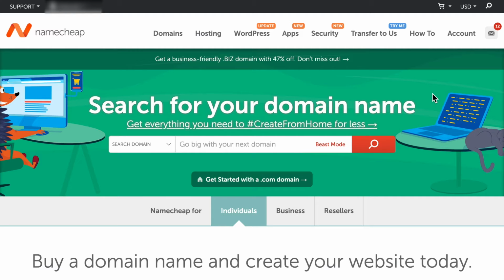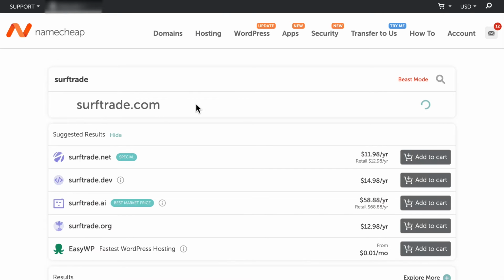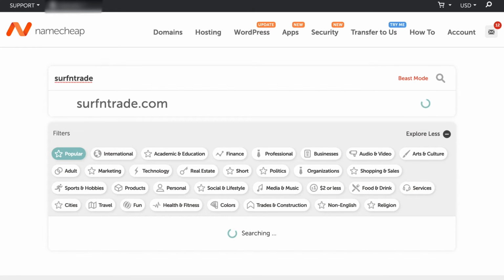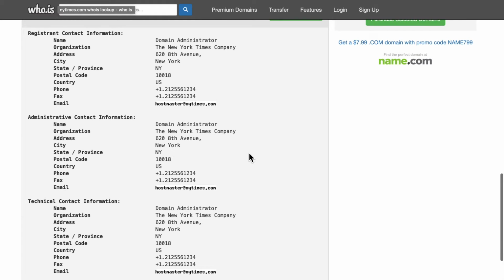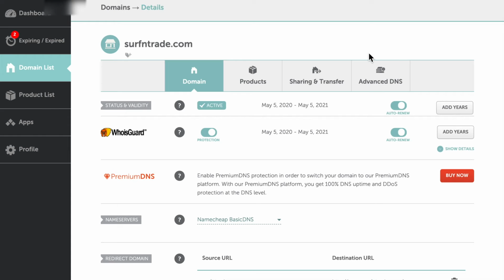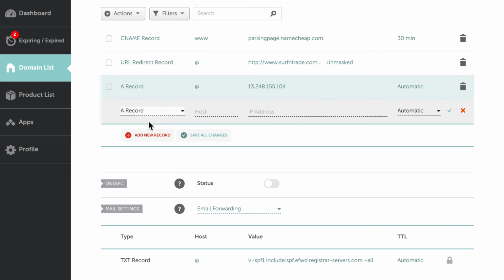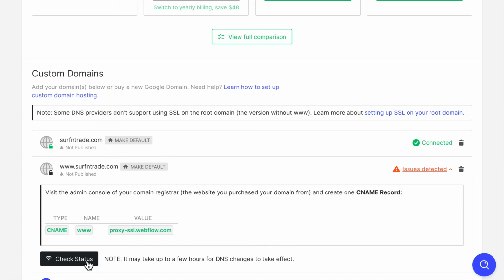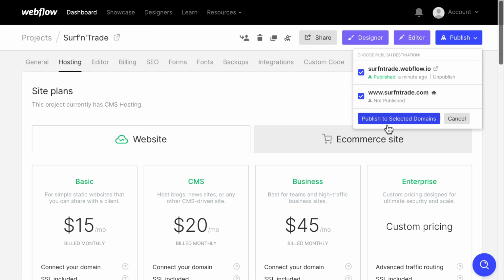Buying Domain Name with Namecheap - Connecting Domain to webflow - Part 53 Essential Webflow Guide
To make sure our users can actually reach us under our own domain name, we need to buy one and then connect it to webflow.

We will buy our domain name from Namecheap, one of the best domain registrars out there and then connect it to webflow.